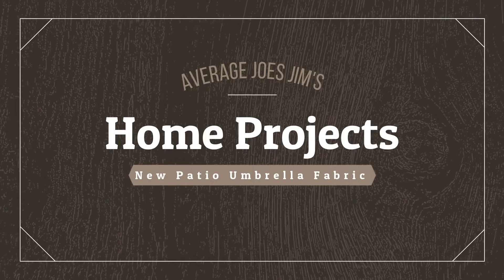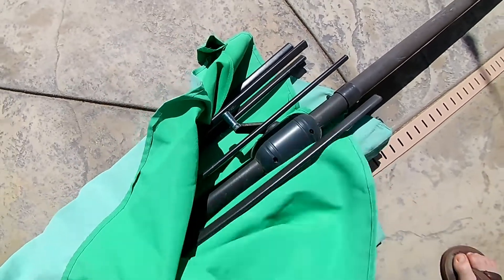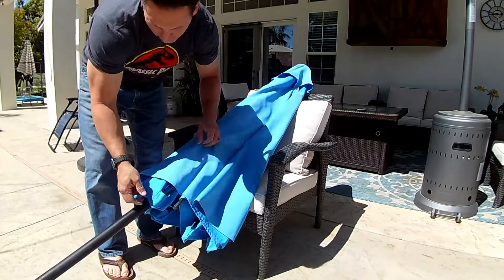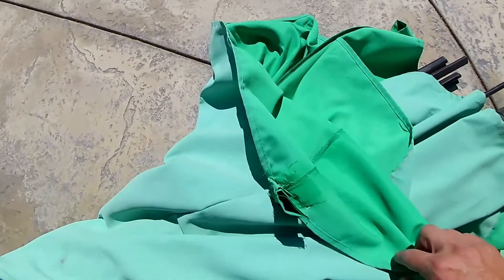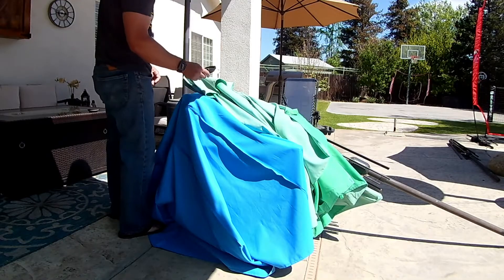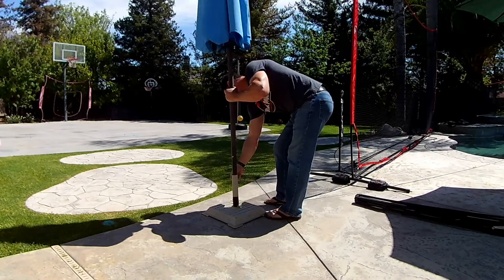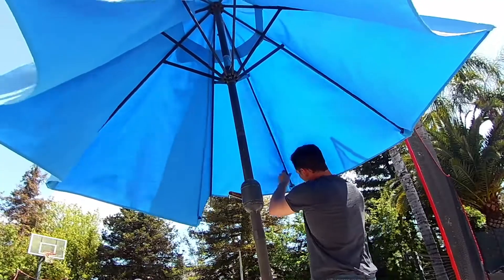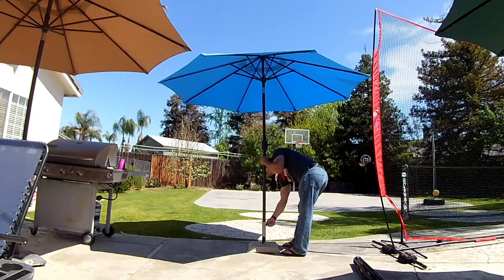DIY Patio Umbrella Canopy Replace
Average Joes Jim's Home Projects does projects and maintenance at home, that even an Average Joe can accomplish.  In todays episode Jim switches a patio umbrella cloth from a broken frame to a good frame.  This is a really simple project that any Average Joe can do to salvage an umbrella frame or canopy.  Jim accomplishes this with tools and materials you can pick up at your local hardware store, online, or even a yard sale.

Patio umbrella
Patio umbrella Canopy
Patio umbrella Base
Jim's Jurassic Park T-Shirt (always a classic)